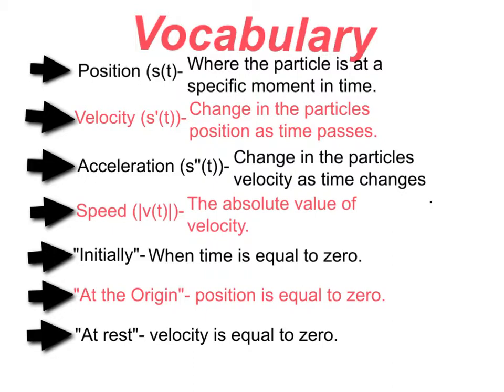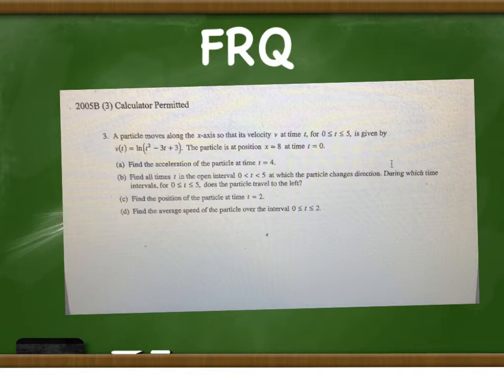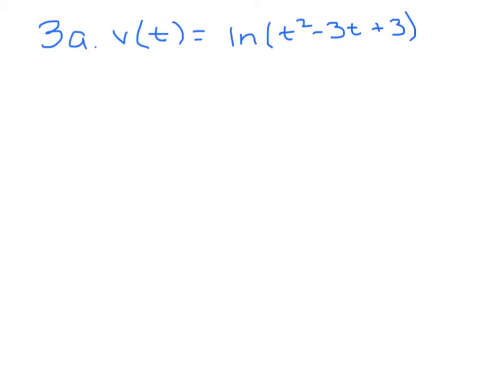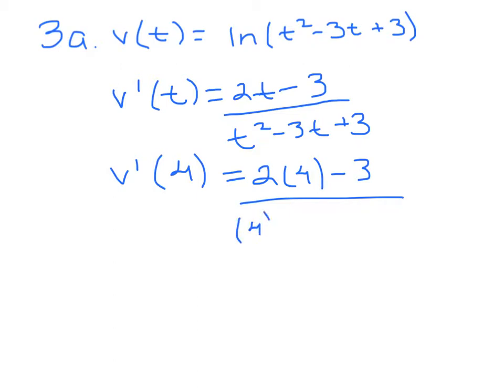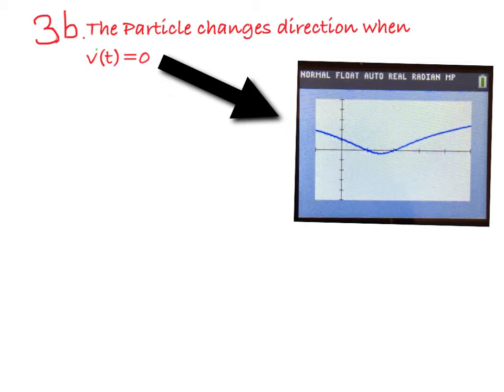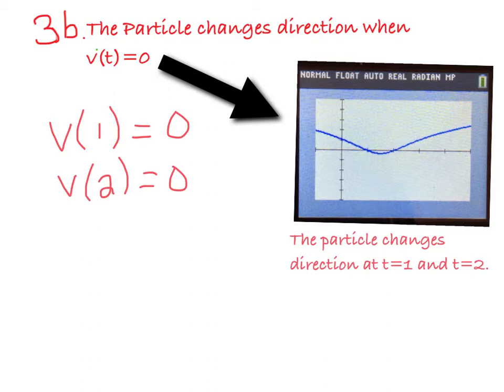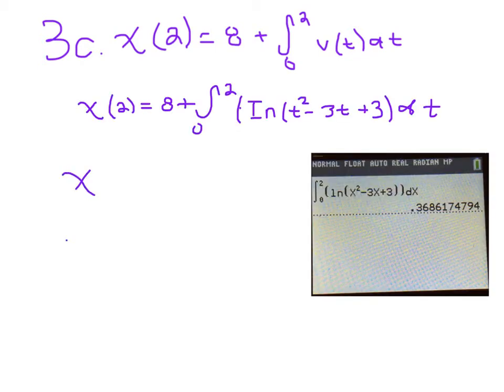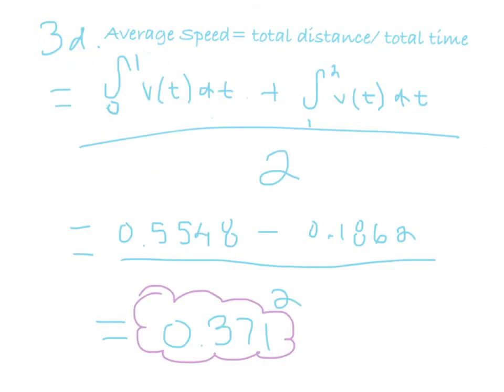Particle Motion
AP Calculus Particle Motion